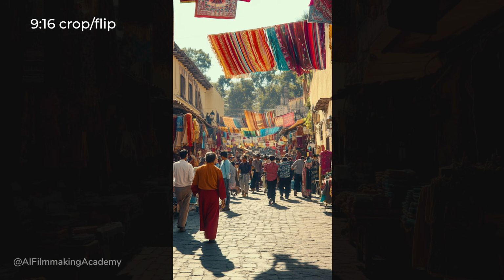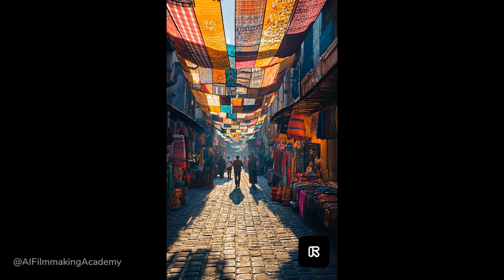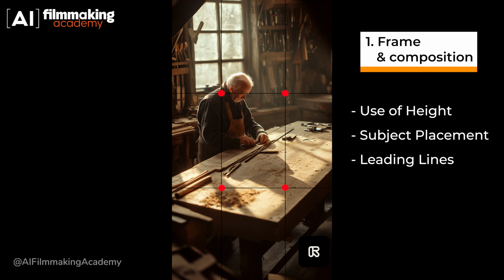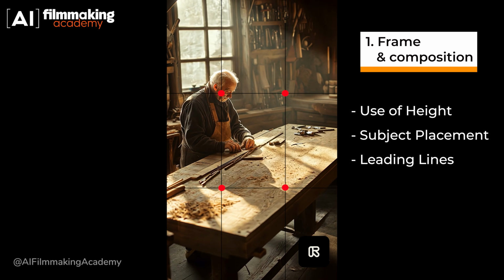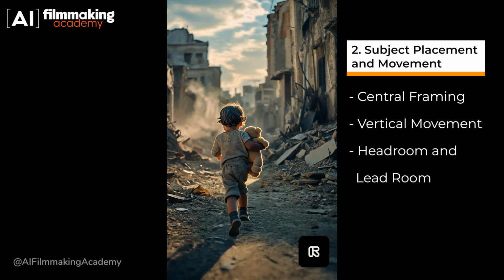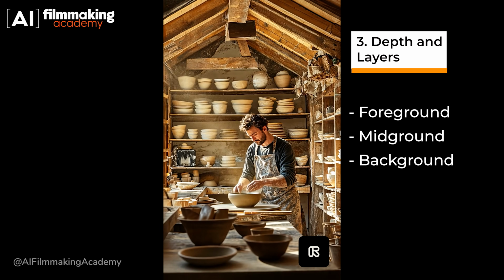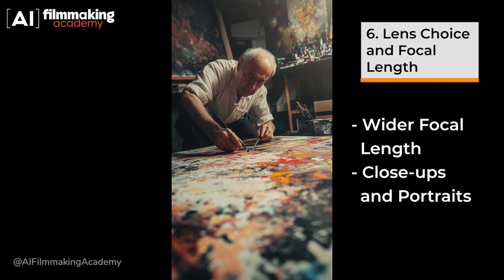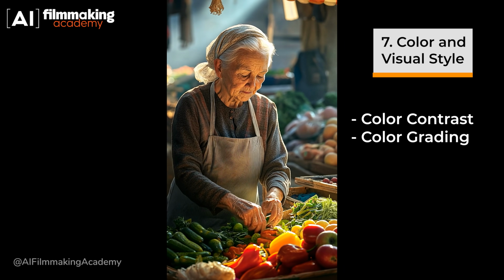Cinematic Vertical AI Film Frame Composition - Watch Before You Click The 9:16 Button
👉👉Unlock the secrets to creating stunning vertical videos for YouTube and Reels video with AI! In this comprehensive guide, we show you how to take full advantage of Runway Gen-3 Alpha Turbo 9 to 16 aspect ratio for your next vertical video. Whether you're making AI reels, product commercials, or short cinematic films, simply cropping horizontal footage won’t deliver the cinematic quality you need. Learn how to compose vertical videos for maximum cinematic impact by using professional techniques that emphasize height, depth, and visual flow. In this tutorial, you’ll discover why vertical video composition is key for mobile-friendly content and why cropping 16 to 9 videos down to 9 to 16 isn’t the solution. We break down essential techniques like using vertical lines to guide attention, layering shots for depth, and framing subjects to maximize the vertical format. Plus, explore Runway Gen-3 image-to-video mode to generate cinematic vertical videos in just seconds. Whether you're creating AI reels, vertical YouTube videos, or any type of mobile-first content, this guide will elevate your skills. Perfect your vertical video storytelling by mastering the rule of thirds, vertical leading lines, and other essential techniques to create engaging, cinematic content optimized for mobile screens. By the end, you’ll know how to create cinematic vertical AI videos that stand out on any platform.

Key Highlights:
👉  Why cropping horizontal video to vertical doesn’t work
👉  How to shoot cinematic AI vertical videos for any platform Using Runway Gen-3 Turbo for fast, high-quality AI reels and vertical content

CHAPTERS:

00:00 What you will learn from this video
00:28 Runway Gen-3 Alpha Turbo's 9 to 16 functionality released
00:52 16 to 9 vs. 9 to 16 aspect ratio - why you must NOT simply crop or flip!
03:50 8 elements essential for creating cinematic short vertical AI videos
08:00 How to generate vertical videos with Runway Gen-3 Alpha Turbo AI video generator?

👉 If you're an AI filmmaker or a fan of AI video tools, this video is for you!